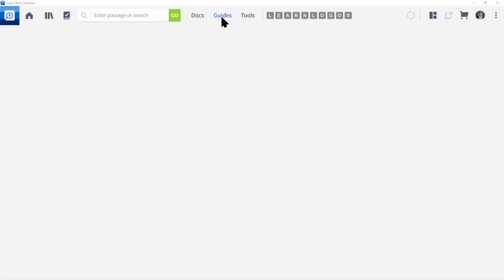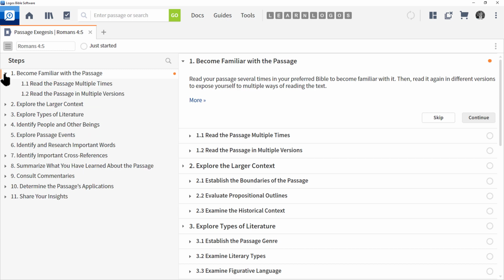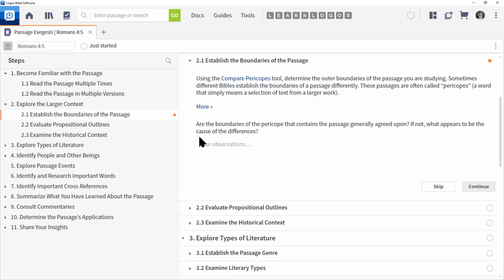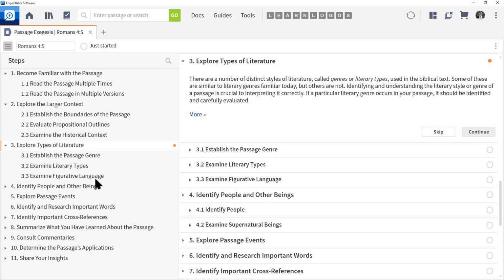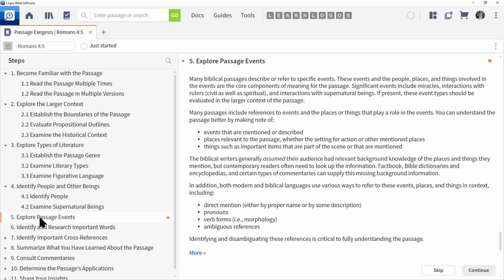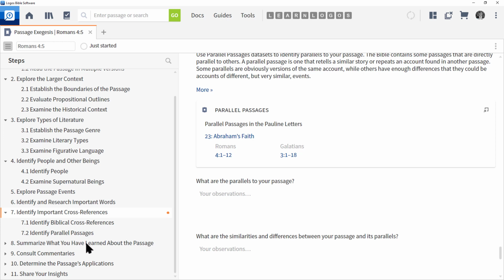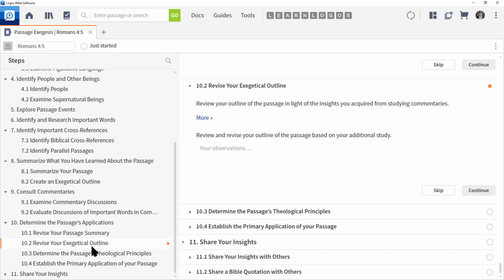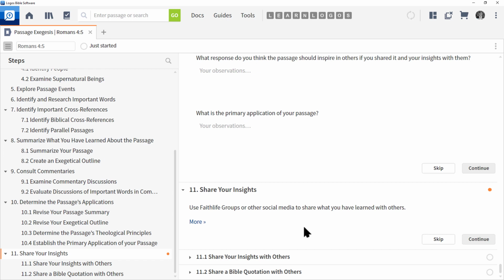Logos Bible Software 9 Training 0068